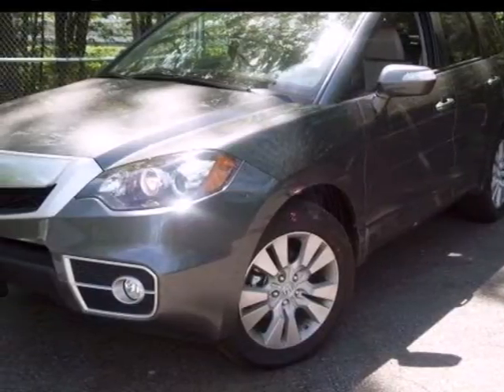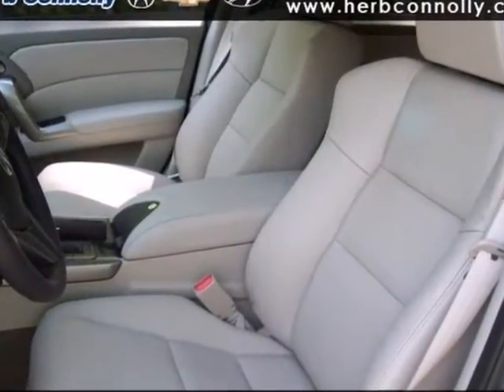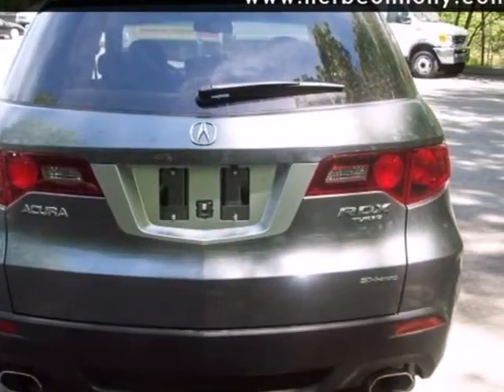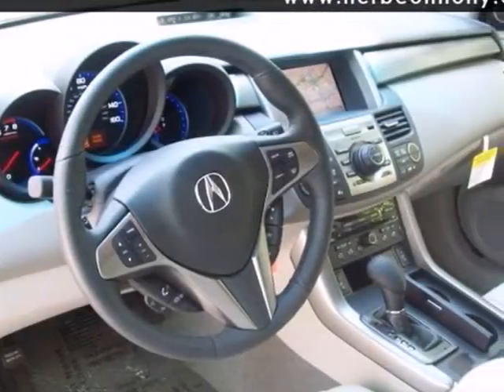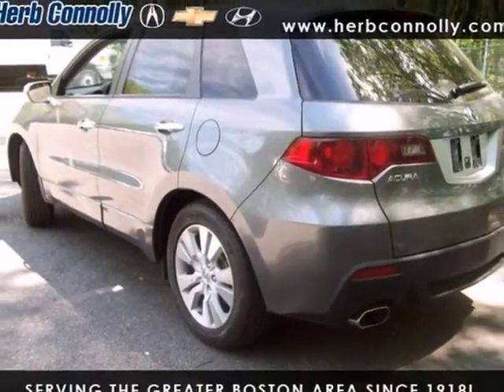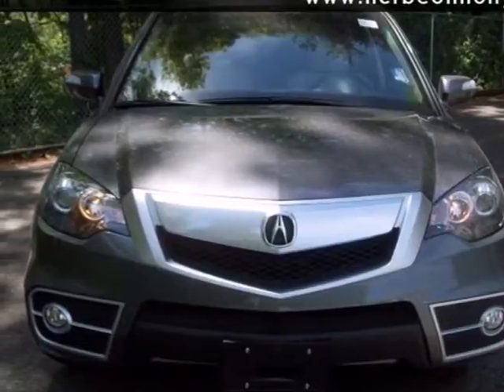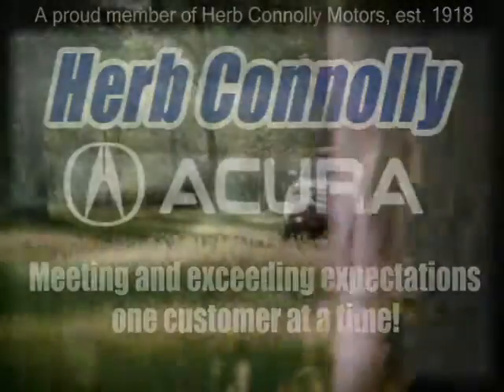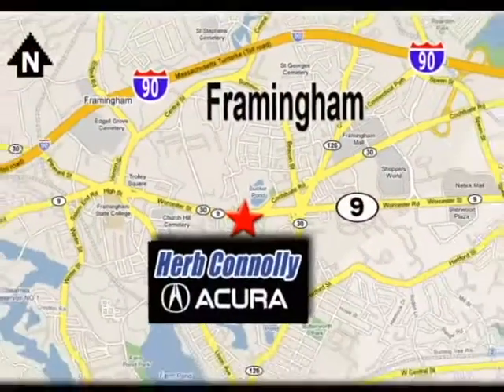2010 Acura RDX A13048A in Framingham Natick Marlborough - SOLD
SOLD - If you are looking for real value on a great used car, Herb Connolly Acura invites you to come in and test drive this 2010 Acura RDX, stock# A13048A. We are conveniently located near Framingham Natick Marlborough MA, MA and known for our great selection, reliability and quality. Come take a look at this 2010 Acura RDX today.

500 Worcester Road Route 9 E
Framingham Natick Marlborough MA MA, 01702